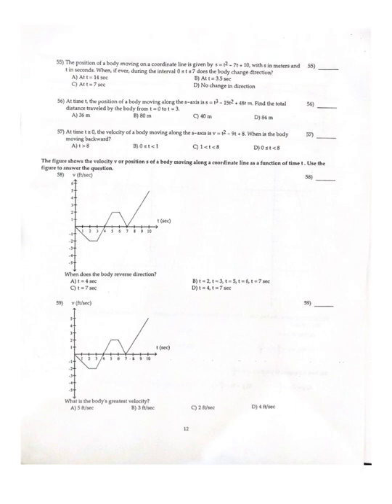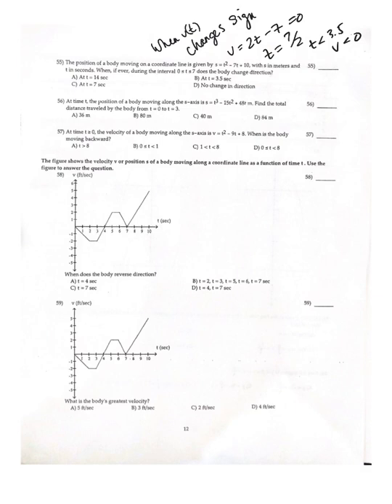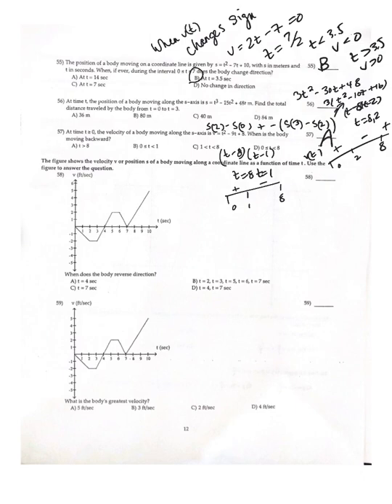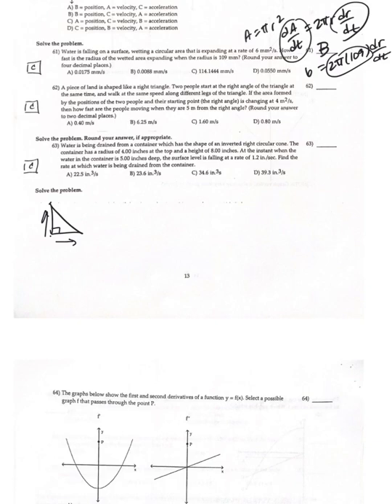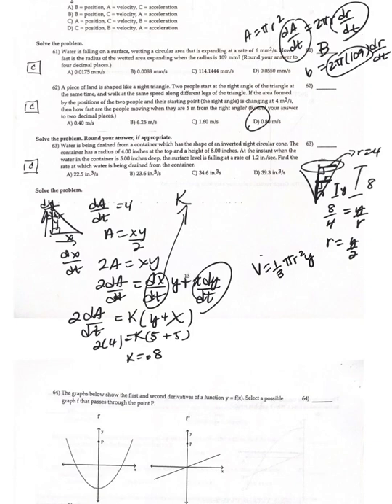11 honors review pages 12-15